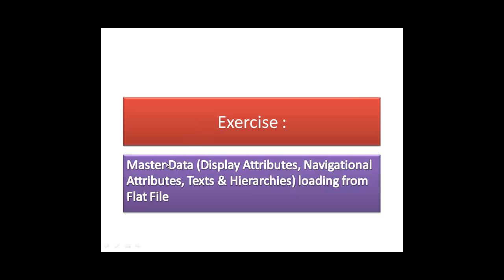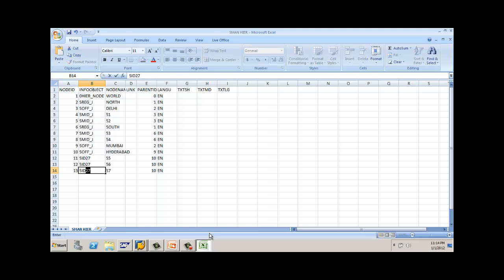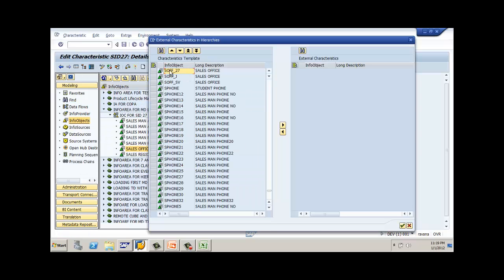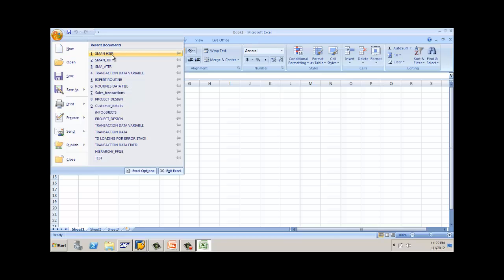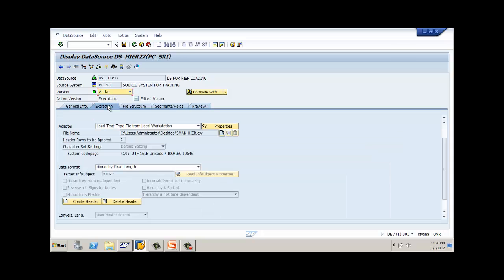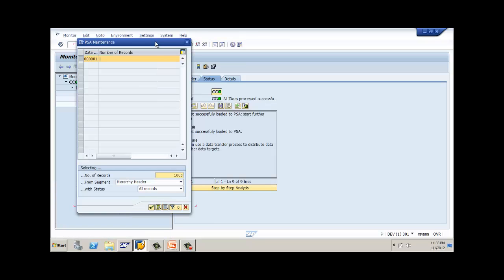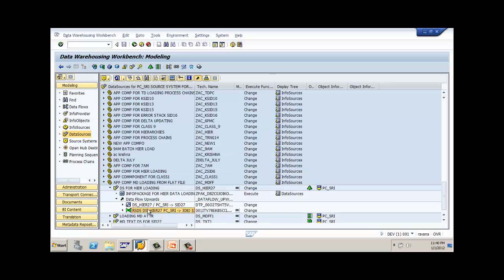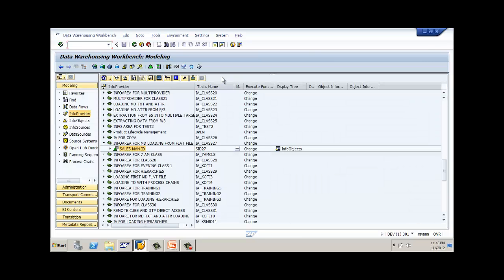SAP BW Training Video : Master Data Hierarchies Loading from flat file(Excel sheet) into SAP BW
This Video provides Information about:
How to load Master data Hierarchies from Flat File to SAP BW step by Setp.

Click on Below link for Full Course